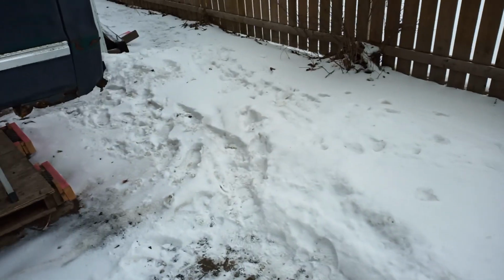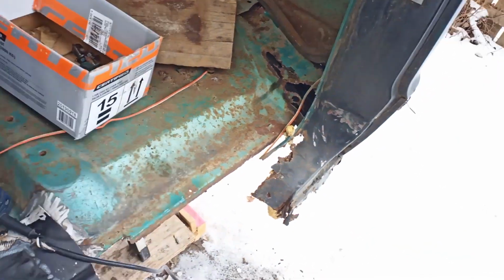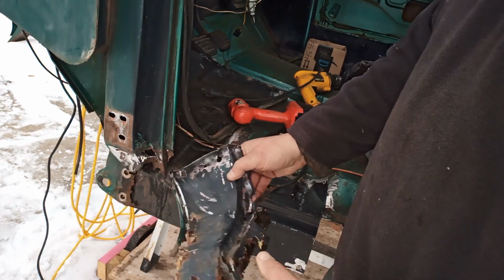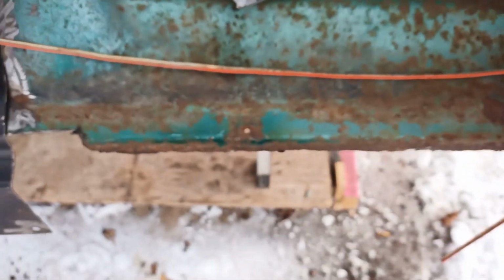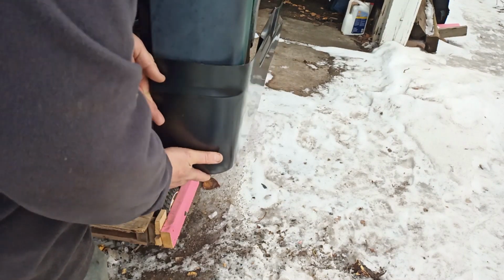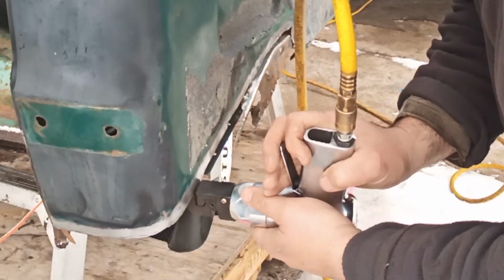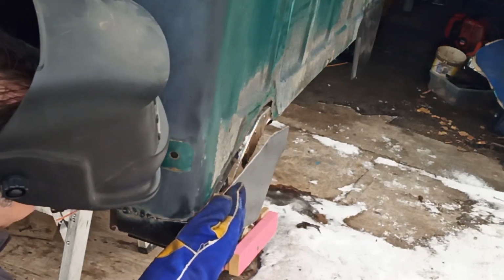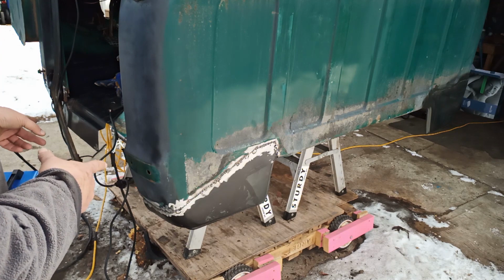C10 Restoration - 8 -Cab Corner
I cut out thee rocker panel and cab corner and start putting the new metal back in.

My Company

John

NO WARRANTIES: All of the information provided in this video is provided "AS-IS" and with NO WARRANTIES. No express or implied warranties of any type, including for example implied warranties of merchantability or fitness for a particular purpose, are made with respect to the information, or any use of the information, in this video. John Loney and Cloverleaf Landworks Ltd. makes no representations and extends no warranties of any type as to the accuracy or completeness of any information or content of this video.

It is your responsibility to evaluate your own safety and physical condition, or that of your clients, and to independently determine whether to perform, use or adapt any of the information or content in this video. Any repair and/or modification may result in injury. By voluntarily undertaking any task displayed in this video, you assume the risk of any resulting injury; your safety is the sole responsibility of the user and not John Loney and Cloverleaf Landworks Ltd. .